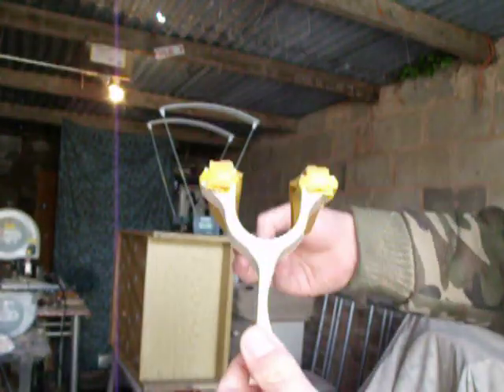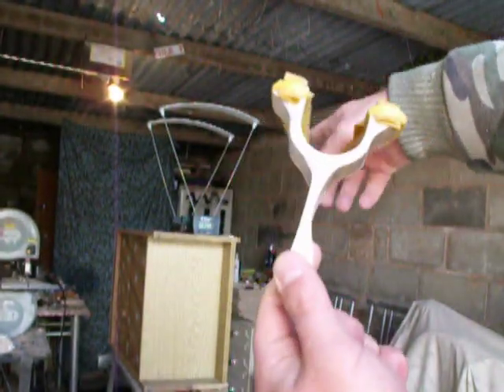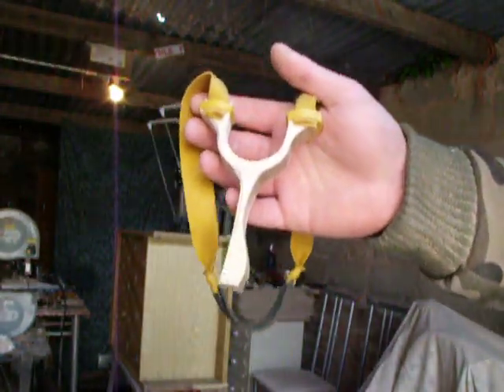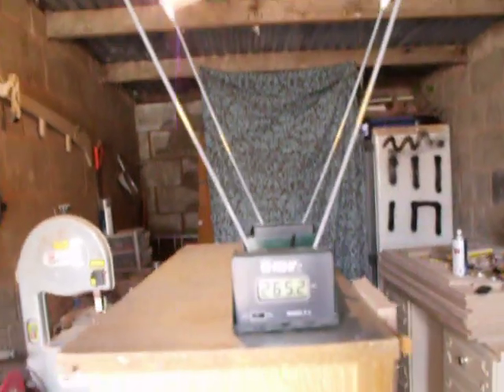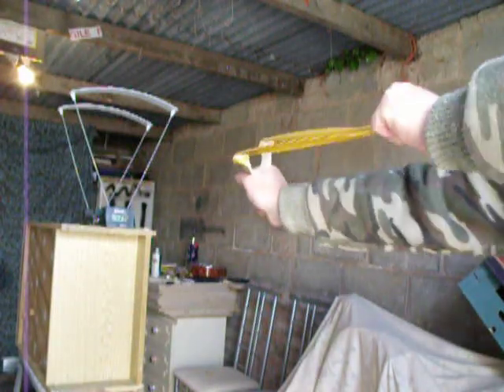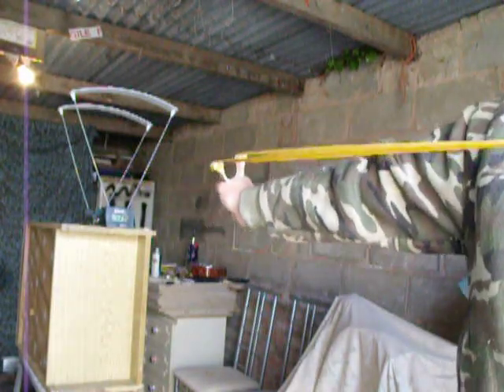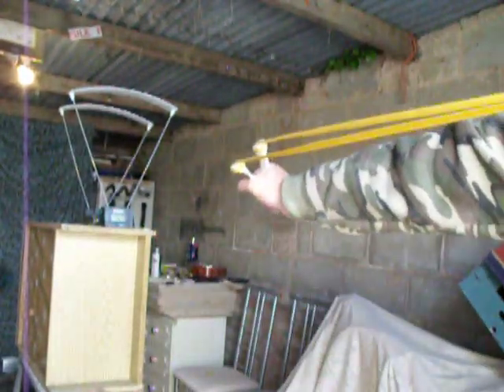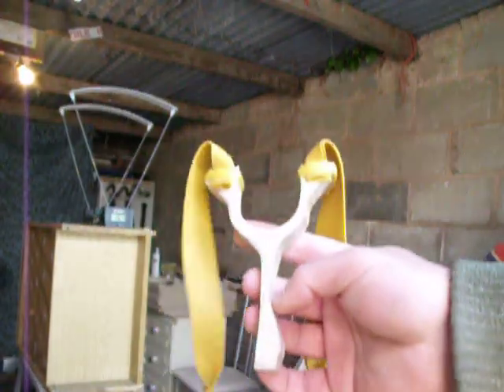HOW STRONG IS MULTIPLEX? CATAPULT SLINGSHOT HUNTING SHOOTING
I DID A TEST ON A VERY VERY SKINNY MULTIPLEX CATAPULT WITH VERY VERY STRONG BANDS AND THESE ARE THE RESULTS